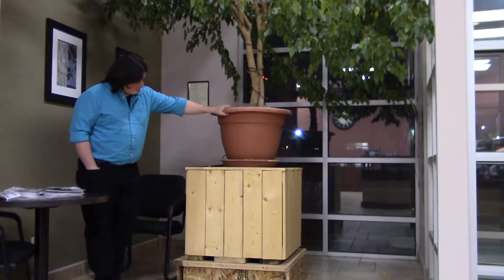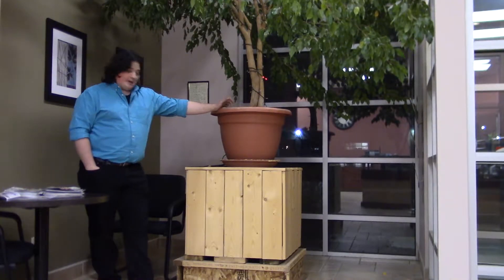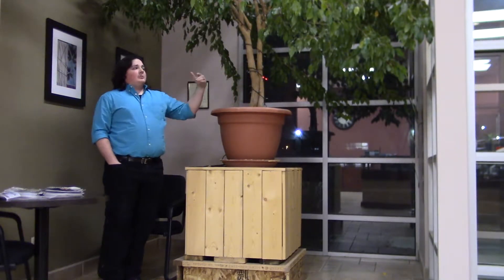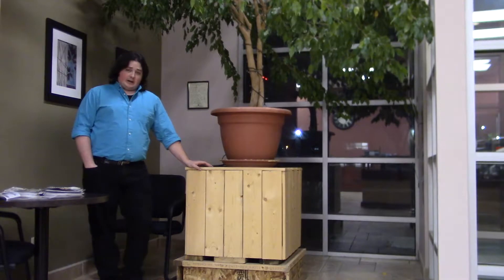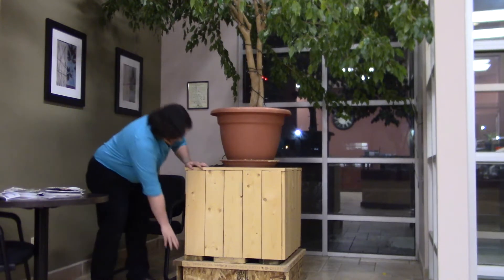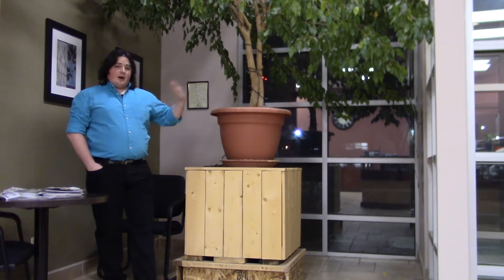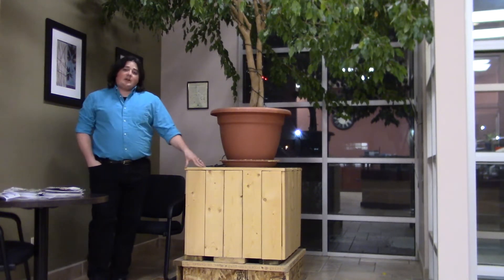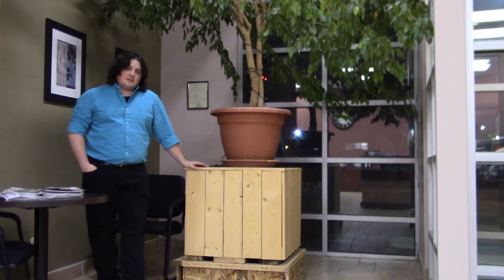Looking at my Office Tree Stand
This is a project that I built a few years ago, before I started my channel. Just doing a little bit of an overview today.

***MUSIC CREDIT***